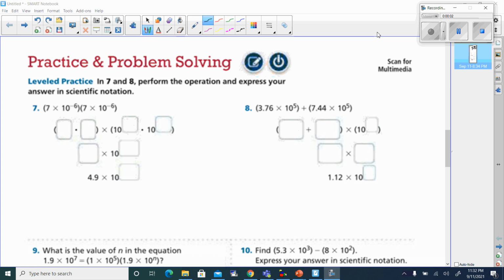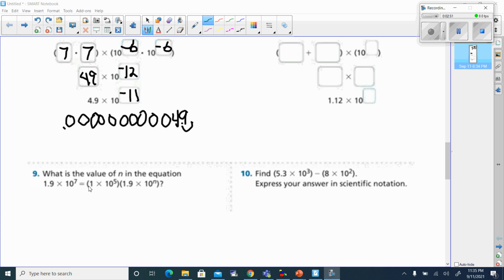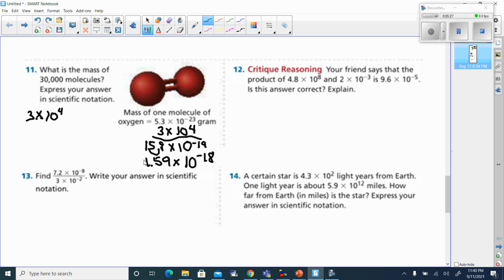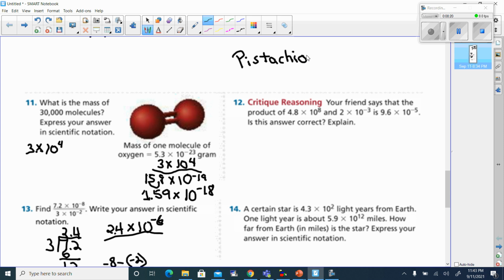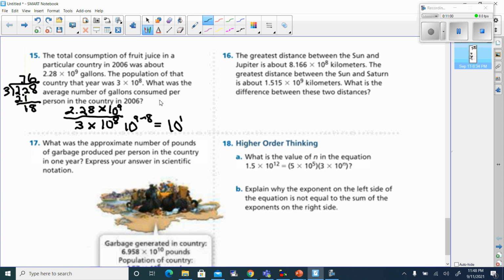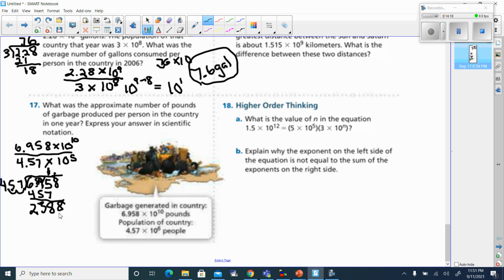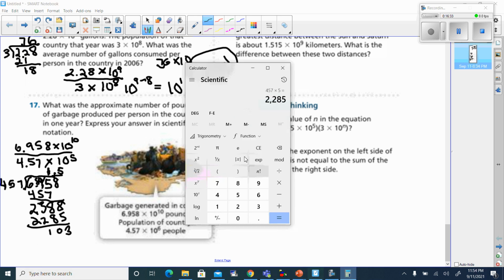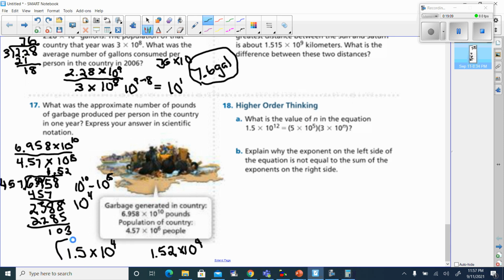HW video for adv 7th grade lesson 1 10; Operations with numbers in scientific notation